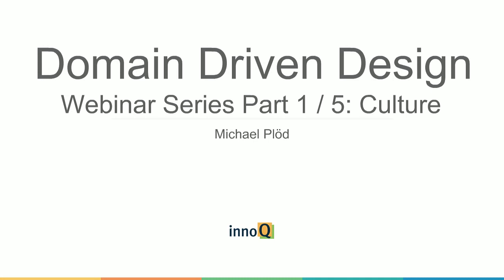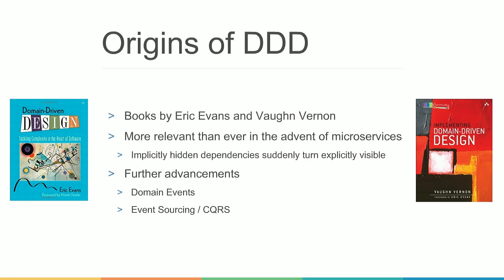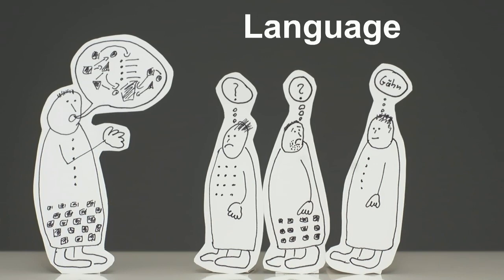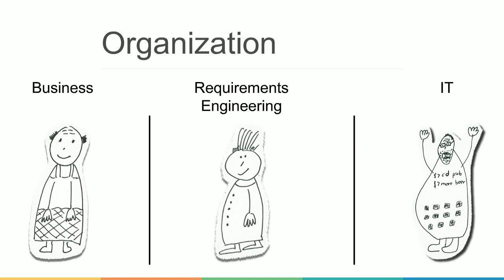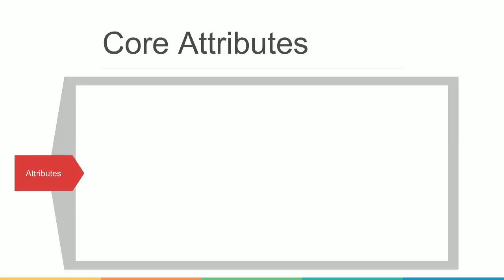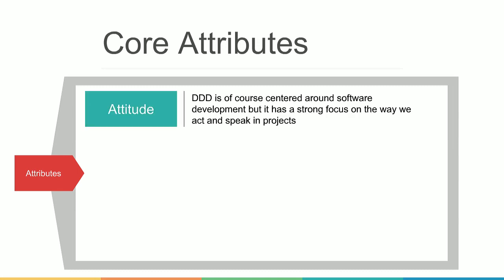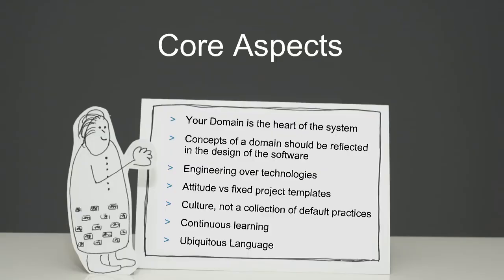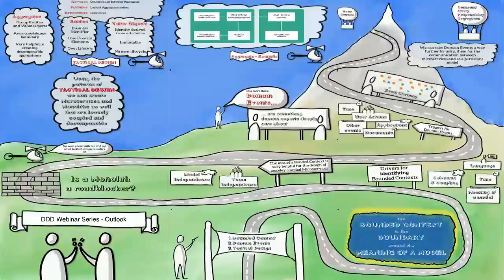Webinar: Overview and Core Values of Domain-Driven Design - Part 1/5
Speaker: Michael Plod, InnoQ
This is the first of a five-part webinar series about Domain-Driven Design. Part One provides you with a brief overview of Domain-Driven Design. You will learn that Domain-Driven Design is not just limited to a technical way of modeling and structuring your software.

Domain-Driven Design is so much more because it also delivers a set of core values for your project work. Some of those values are around the way we integrate technical people and domain experts in projects, others are about agility and refactoring and one of the most important constructs of Domain-Driven Design is the so called Ubiquitous Language. The latter aims at establishing a common language which is mandatory in a team context or project.

In part one of this webinar series, you will learn how to identify and establish an Ubiquitous Language. We will also look into ways of documenting this language.

The webinar series will consist of five parts:

Part One - Overview and Core Values of Domain-Driven Design
Part Two - Strategic Design: Domains, Subdomains, Bounded Contexts and Context Maps
Part Three - Tactical Design: Aggregates, Entities, Value Objects, and more
Part Four - Domain Events, Event Storming and Event Sourcing
Part Five - Implementing "Domain-Driven Microservices" with Spring Boot, Data and Cloud